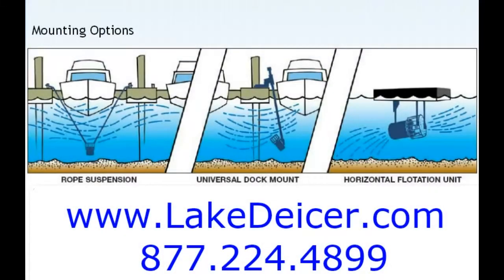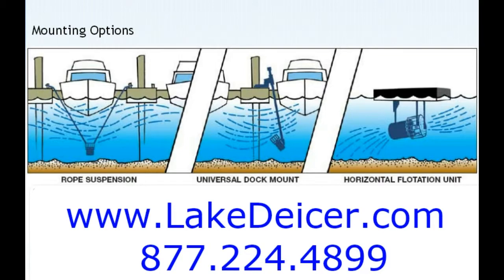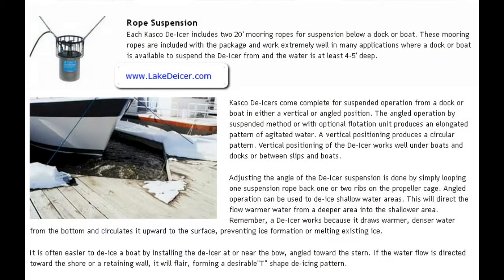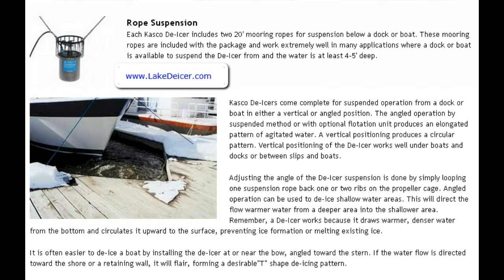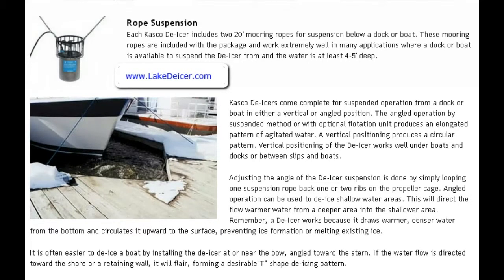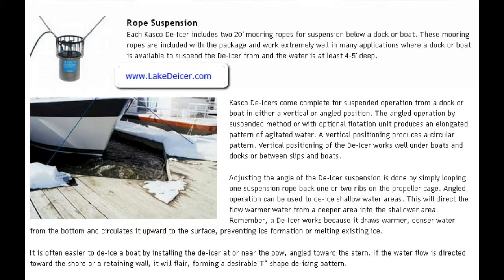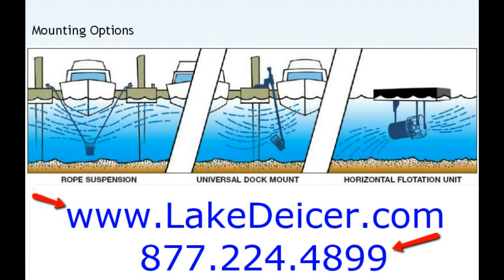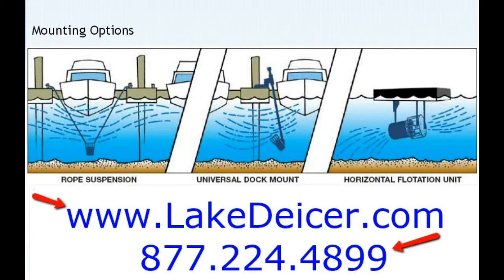new BOAT DOCK ICE EATER - remove ice on a lake